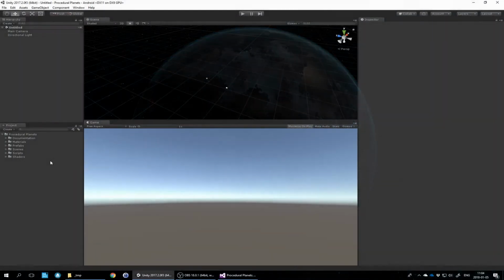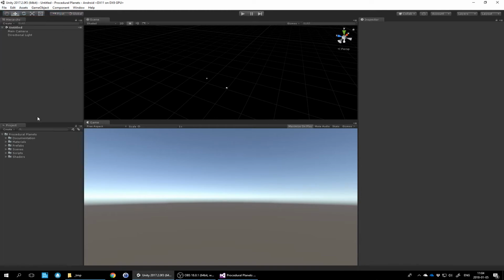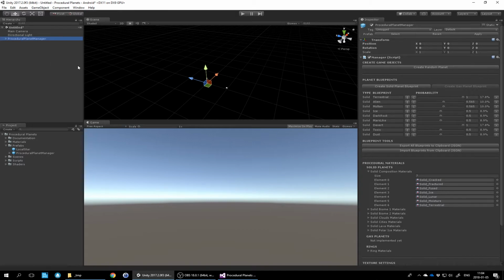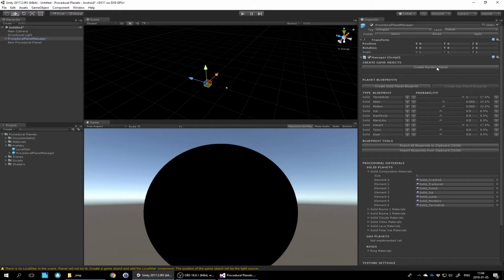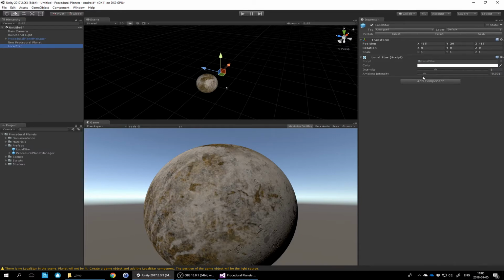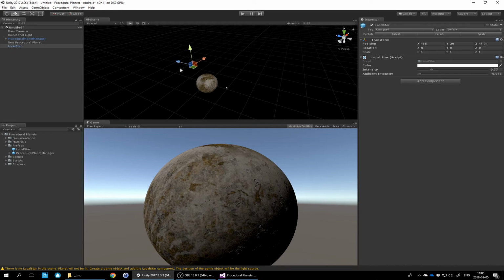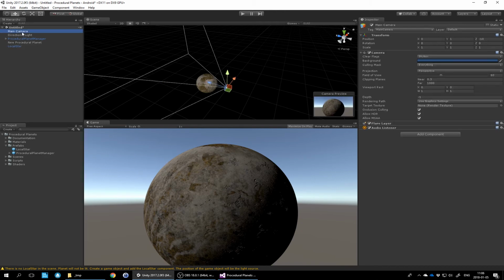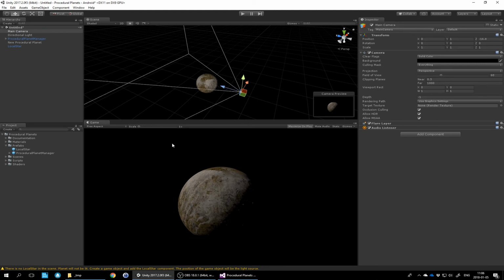Tutorial 1 - Getting Started - Procedural Planets (Unity Asset)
This is a brief introduction to Procedural Planets and how you create your first planet.